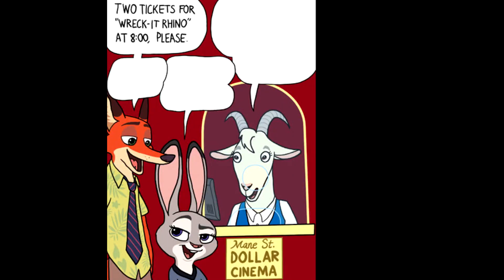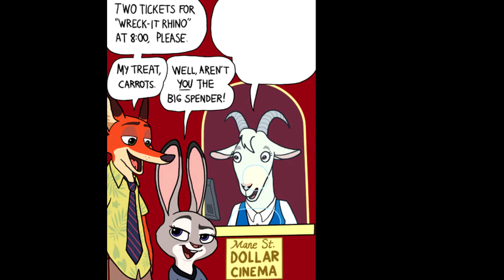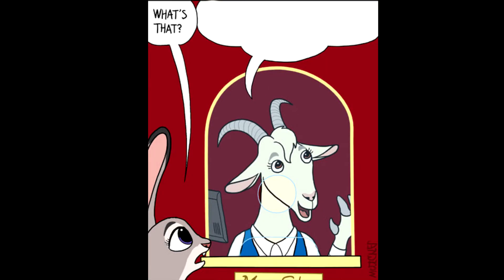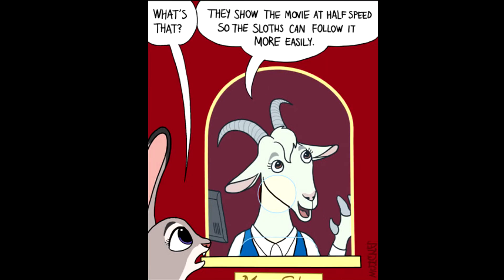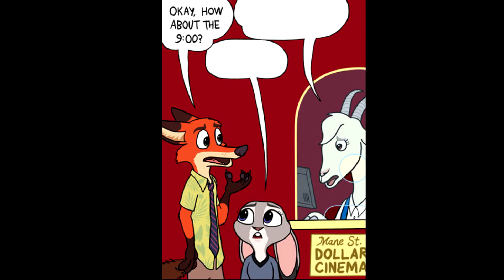Nick and Judy go to the movies better version by KTurtle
Again, we are not trying to spam anyone's feed. This is the better/corrected version of the comic and I would feel terrible if we didn't do the artist's original intent justice. The changes are minor but still worthwhile.

We do not own Zootopia or this comic. It was just for fun.